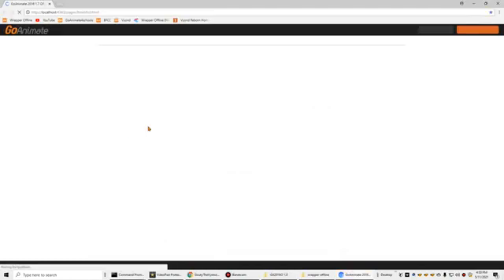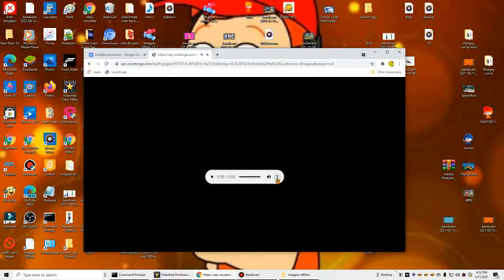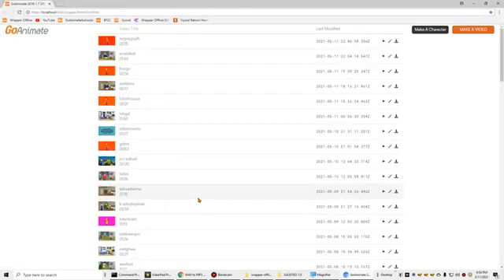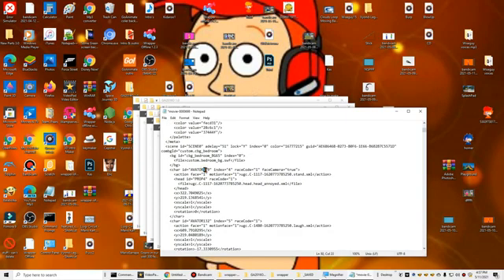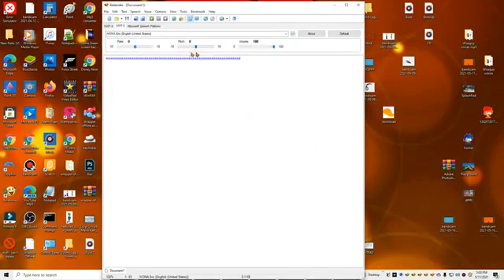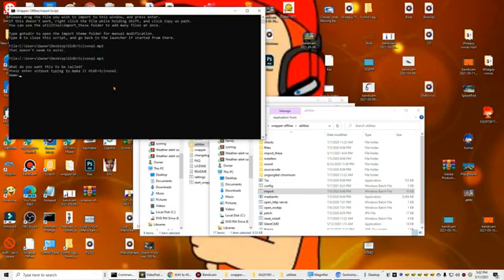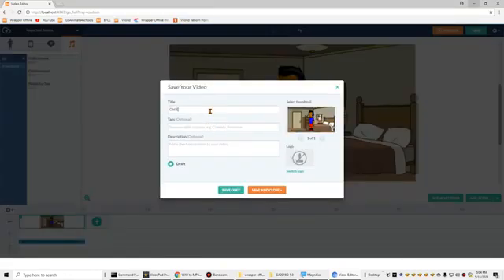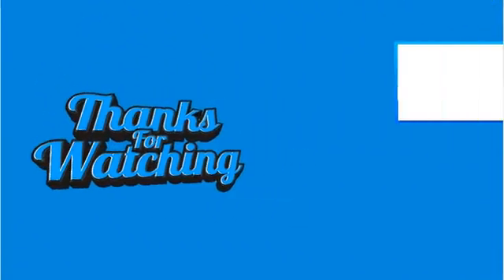How to Get EVERY SINGLE Voiceforge voice WORKING on Wrapper offline in 2021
Sorry I can't put the Special code here, There is some Error I'm getting :/
So the Special code is in the Pin comment

If it says Windows Just Protected you device
Click more info then click run anyway
NOTE:
This Eric.exe file has No Viruses!

This method works forever
If it don't get patched, But I guaranty it won't .